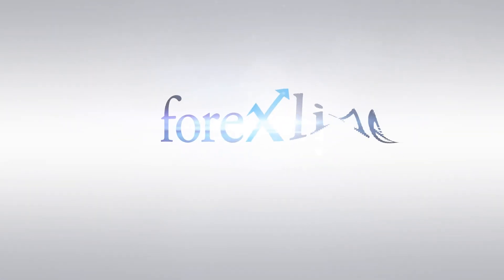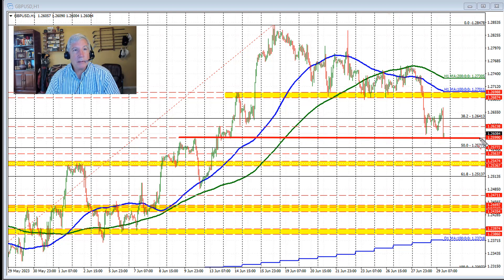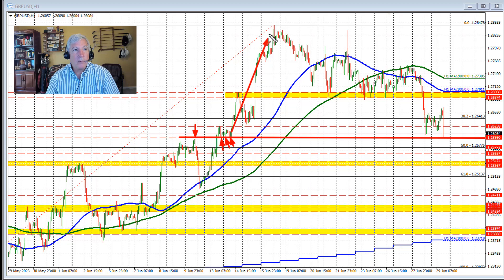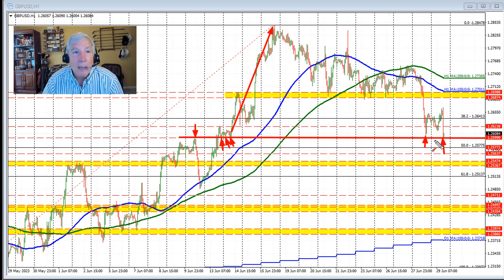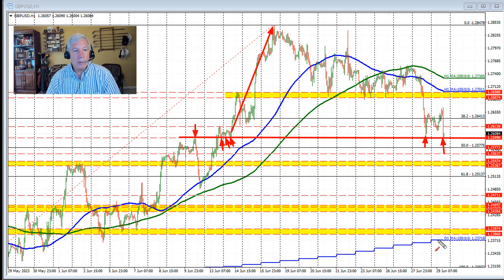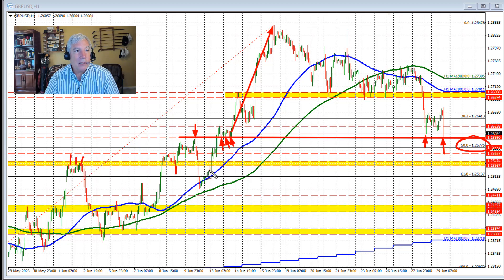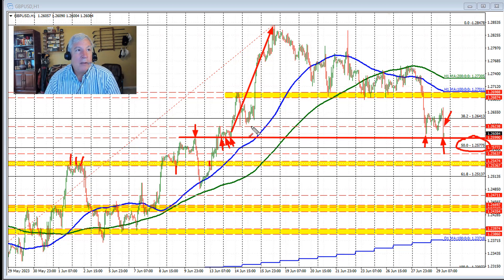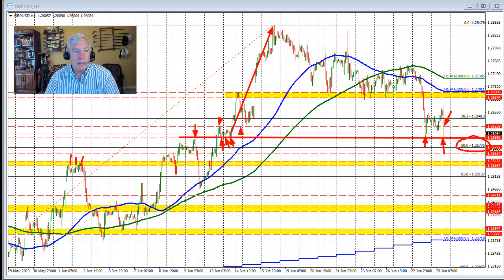GBPUSD falls to support target at 1.2599. Can the price move below the target?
Join us as we look at the latest price action of GBPUSD, which has dropped to 1.2599, a key support level.
In this video, we take a closer look at how good figures on claims and GDP have affected the USD and GBPUSD.
We look closely at how important the 1.2599 level is and talk about what a break below this level could mean for the bearish trend of the pair.
Stay updated and learn important things about how the GBPUSD acts.